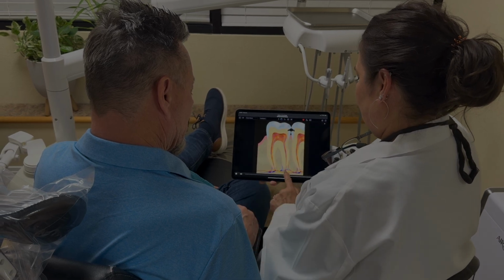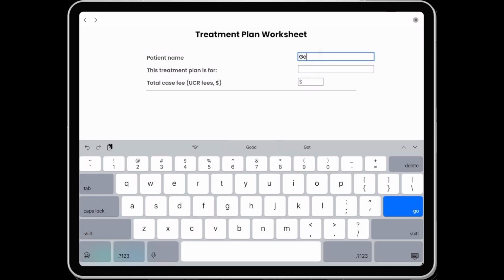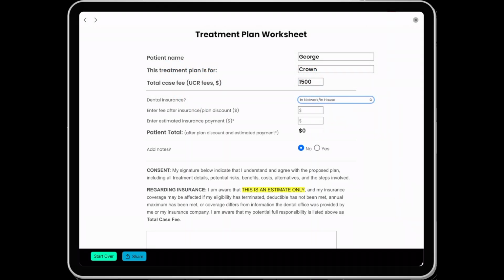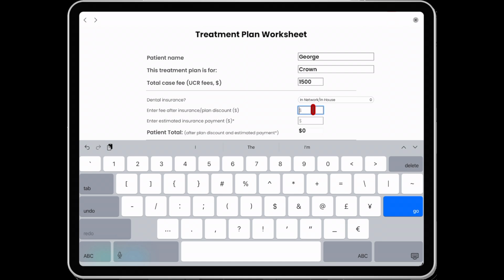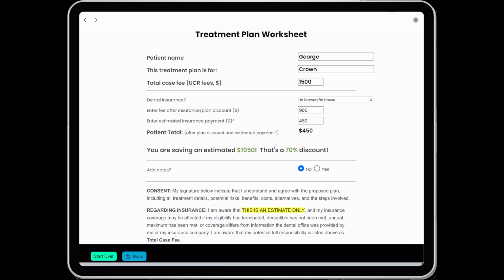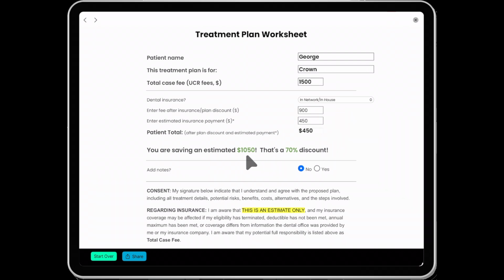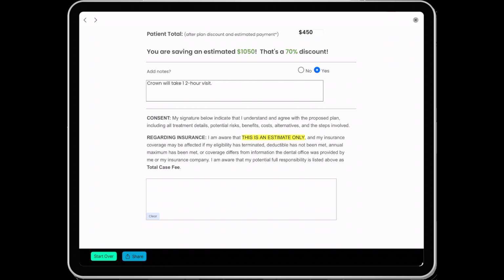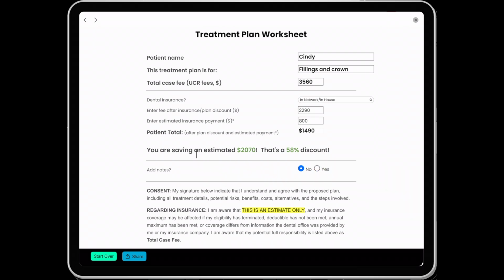Treatment Plan Financial Worksheet Part 4: In-Network Insured Patients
When working with in-network (PPO) patients, it is important to clearly communicate treatment costs and the patient’s financial responsibility. The Treatment Plan Financial Worksheet provides a clear, step-by-step approach to help navigate this process. To begin, enter the patient’s name, the reason for the Treatment Plan (whether it’s for a full Treatment Plan or a specific procedure), and the total UCR (Usual, Customary, and Reasonable) fee. While you won’t charge this amount to insured patients, including the UCR fee is essential for building a comprehensive explanation for the patient and to highlight the cost savings from their insurance coverage. Once you select the in-network insurance option, additional fields specific to in-network insurance scenarios will appear. These fields will allow you to accurately reflect the financial adjustments based on the patient’s insurance.

Next, enter the fee after the insurance plan’s discount has been applied. For example, if your standard crown fee is $1,500, but the insurance fee schedule allows only $900, enter $900 as the reduced fee. This field should reflect the new, lower fee that the insurance has determined, rather than the discount amount itself. Enter the amount you estimate the insurance will pay. For example, if the insurance is expected to cover $450, input that amount. The worksheet will automatically calculate the patient’s out-of-pocket cost and display their total savings. This breakdown is important for the patient to see, so ensure you highlight the savings when presenting the Treatment Plan. Additionally, use the “Add Notes” section to personalize the worksheet for the patient. This could include appointment reminders, instructions for follow-up steps, or additional context about the treatment. Personalizing the Treatment Plan helps ensure that the patient feels that it is tailored to their individual needs.

Before requesting a signature, review the financial details with the patient. For example, you might say:

“Your treatment fee totals $3,560, but with your insurance, you’ll only be responsible for $1,490, which is a savings of over $2,000, or 58%. This is excellent coverage, and I’m glad we can offer you such significant savings. Let’s go ahead and finalize everything today, and we’ll get your appointment scheduled. It will take two visits to complete the treatment.”

This approach sets clear financial expectations, highlights the value of the patient’s insurance, and positively frames the conversation.